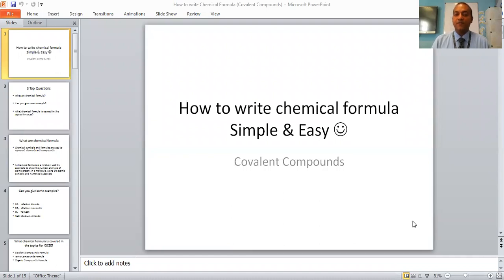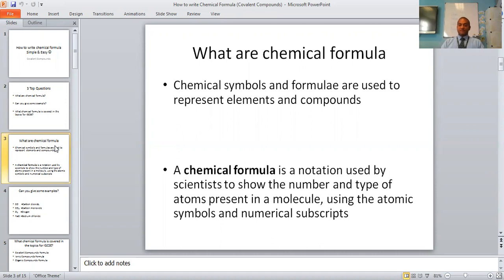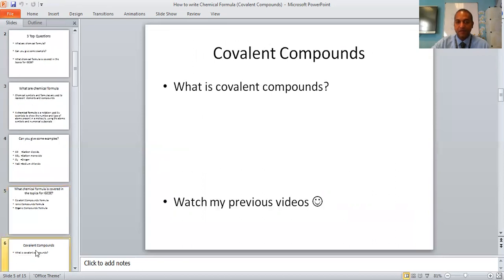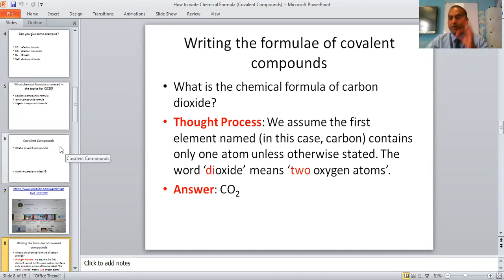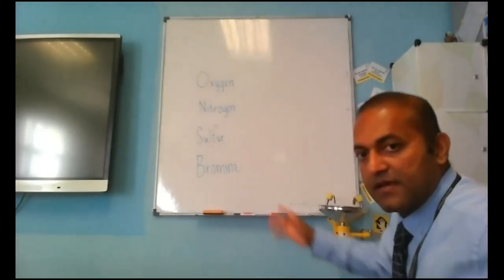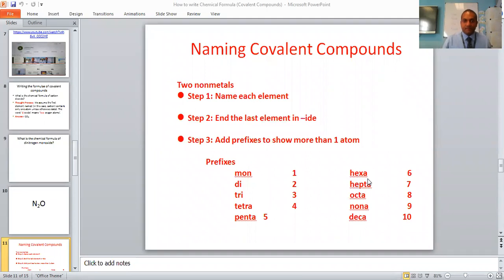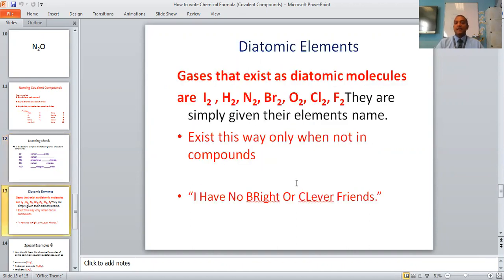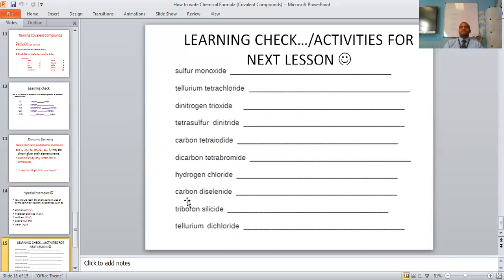How to write Chemical Formula - Covalent Compounds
1.  Use the symbols of the elements and write the
      formulae of simple compounds
2.  Deduce the formula of a simple compound from
     the relative numbers of atoms present
3   Write the formula of covalent compounds
4    Example of covalent compounds with fixed formula
5    Example of covalent compounds with fixed name